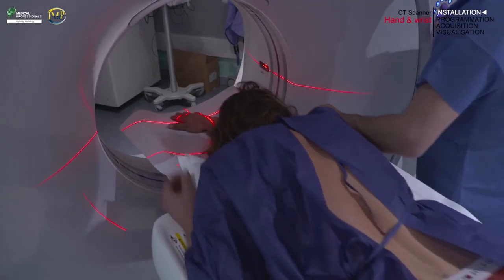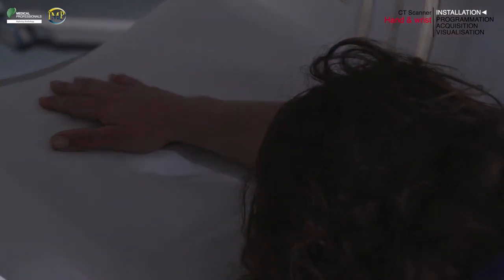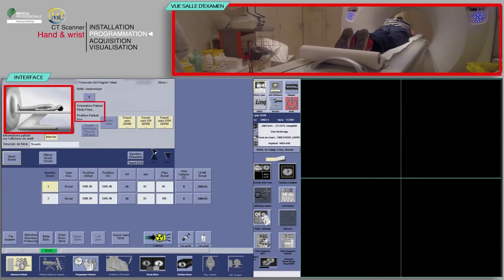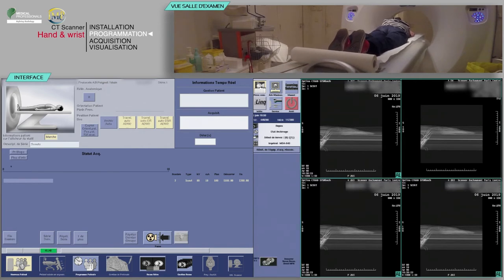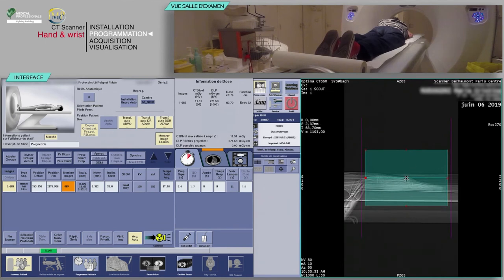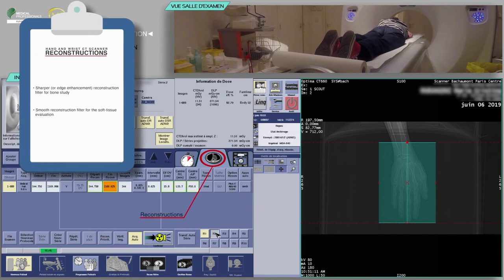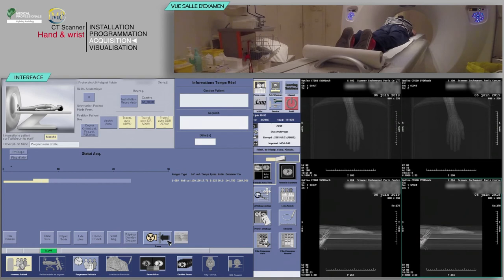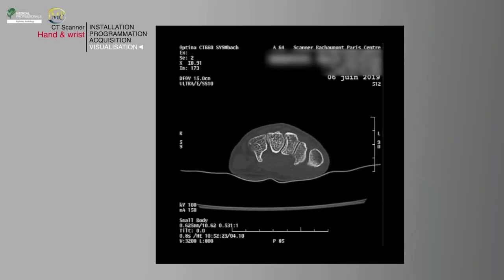Guide to Hand and Wrist CT Protocol for Radiology Techs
This video is a pulmonary angiography CT protocol guide for rad techs. We'll walk you through how to do a pulmonary angiography CT scan, step by step.

And you can take the full Patient Care in Radiology CE course and earn 11.25 CE credits for your state and ARRT® renewal.

The filmed procedure covers the initial reception of a patient and verifying their ID, and then walks you through patient positioning, protocol selection, and the acquisition phase.

The objective of this video:
Share knowledge and practices with rad techs. Please note that the practices shared are not necessarily the only best practices for performing this procedure. For all procedures you perform, you should refer to the protocols adopted by your facility.

Chapters:
00:00 Patient Reception and Positioning
1:31 Protocol Selection and Acquisition
2:00 Hand and Wrist CT Scan Acquisition Technique and Parameters
3:04 Reconstruction Boxes
4:00 Visualization

For more videos on CT exams and protocols, please check our full library of Radiology Protocols: